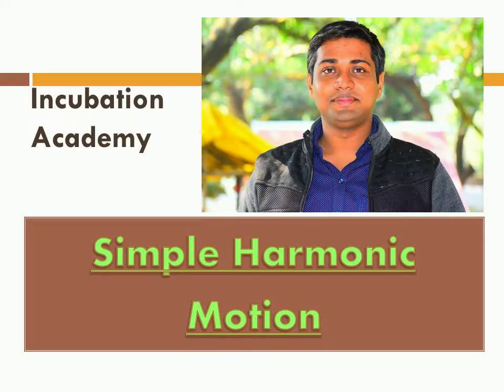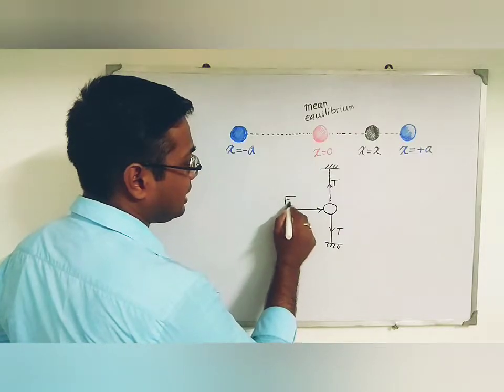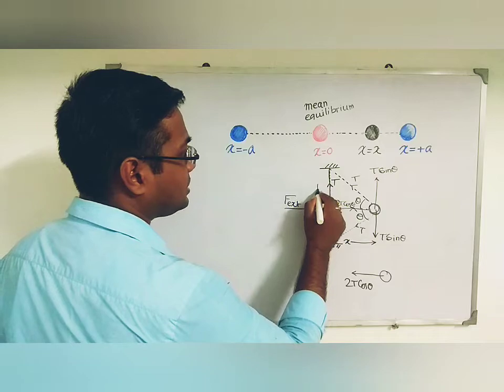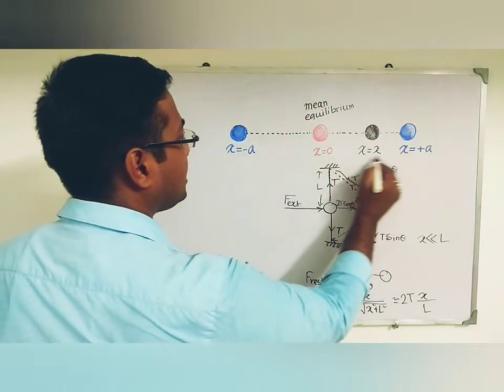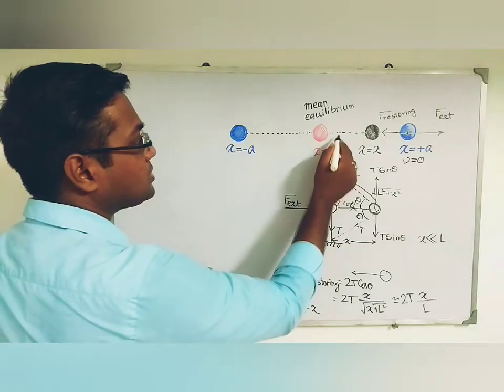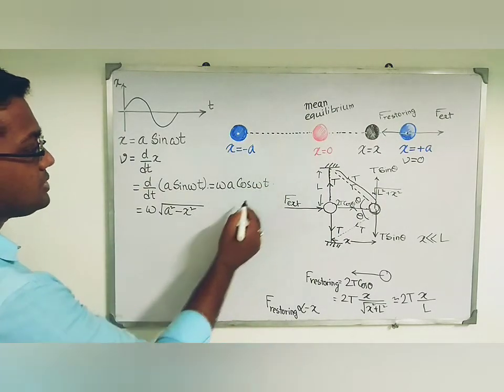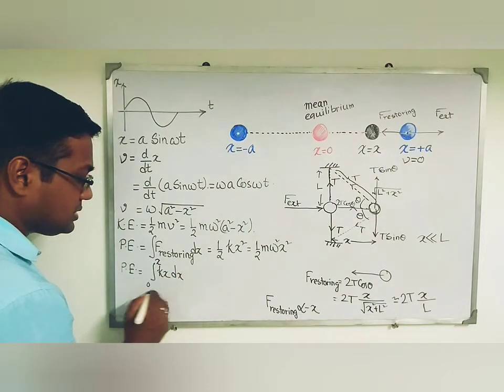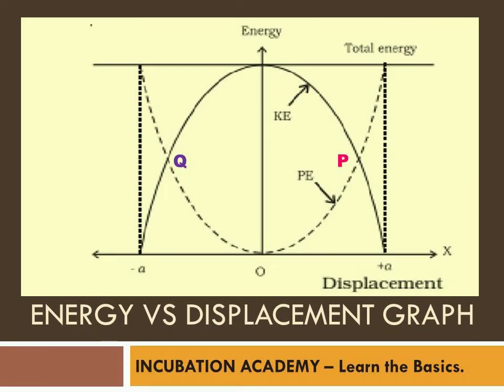Find the position when kinetic energy is equal to potential energy of a particle executing SHM